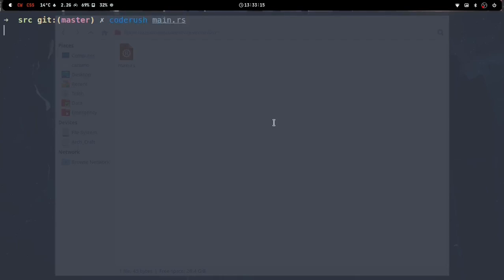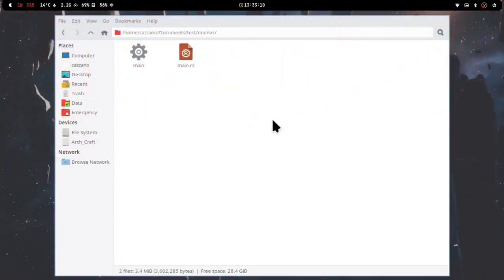How to get rid of the headache of multiple languages easily. (Code Rush Vr.0.1)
🚀 Mastering Multiple Languages: A Comprehensive Guide to Software Localization 🌟

In this tutorial, we'll explore the world of software localization and show you how to
overcome the challenges of supporting multiple languages in your application
We'll cover:
• Understanding the complexities of internationalization
• Implementing language-specific features
• Best practices for managing translations
• Tools and frameworks for efficient localization

Whether you're developing a mobile app, desktop application, or web service, this video
will provide valuable insights into creating a truly global software product.

What challenges have you faced with localization? Share your experiences in the comments
below!